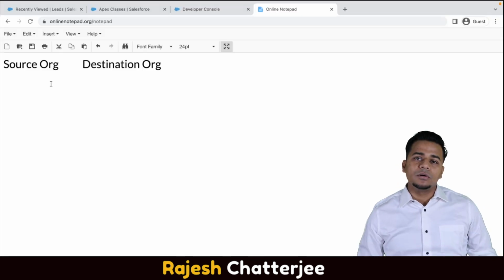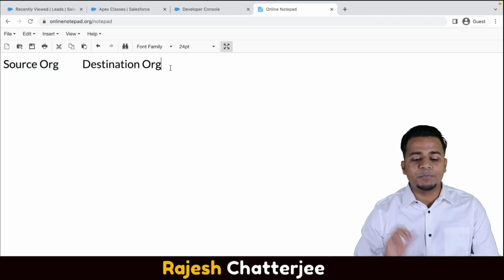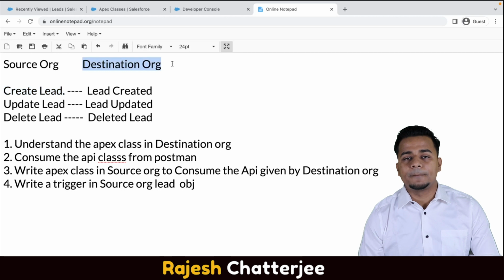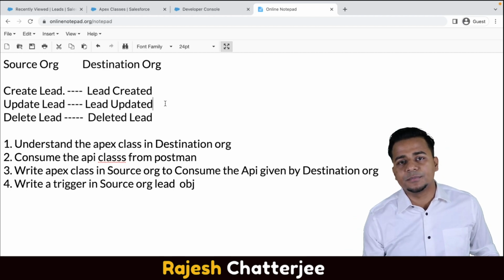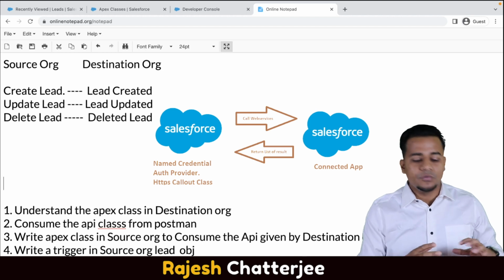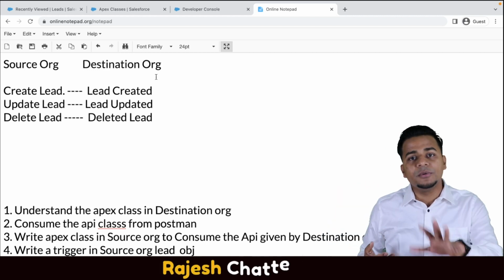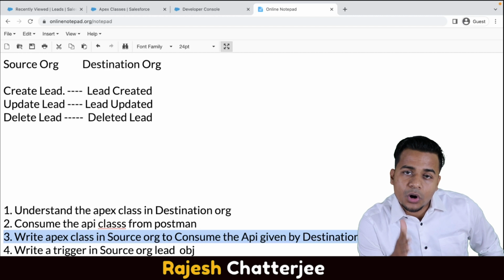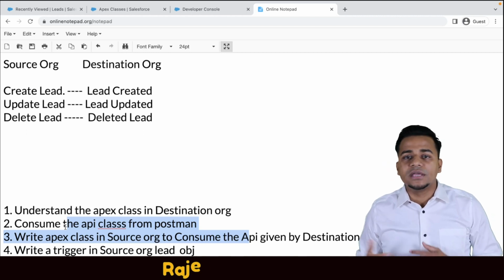Integration Between 2 Systems Screen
Welcome to our in-depth YouTube tutorial series designed to make you a master in system integration using REST API! Whether you're a curious beginner or a seasoned developer, this video series is tailored to elevate your understanding and expertise.

We'll cover REST API and how it revolutionizes data exchange between systems. We'll dive deep into practical implementation, guiding you through step-by-step integration processes with real-world examples. Moreover, we'll share insider tips, best practices, and troubleshooting techniques to ensure smooth and efficient integration.